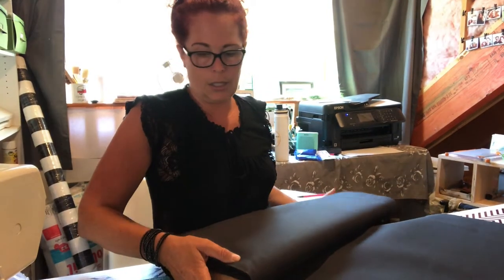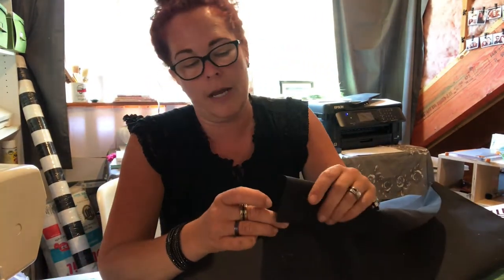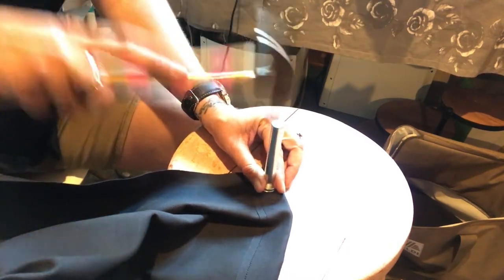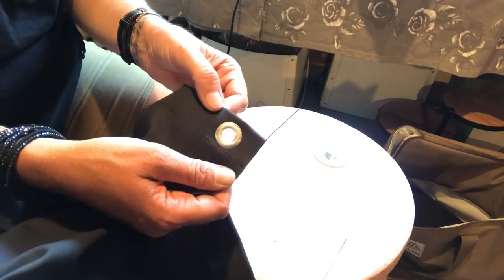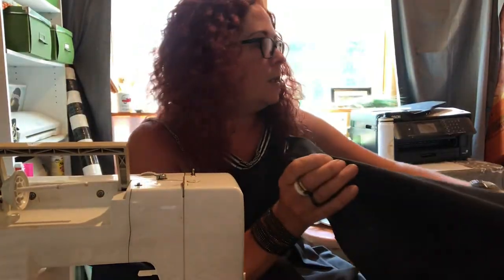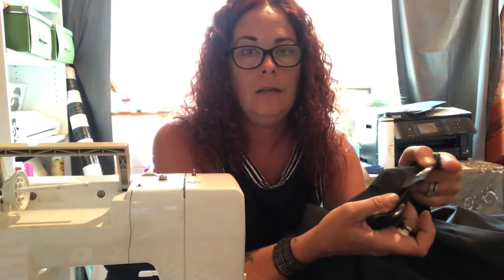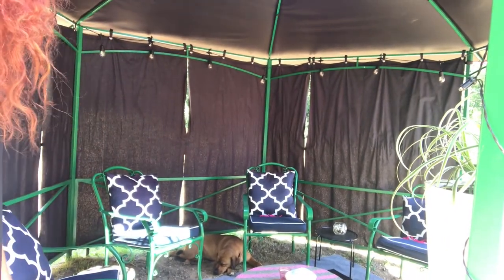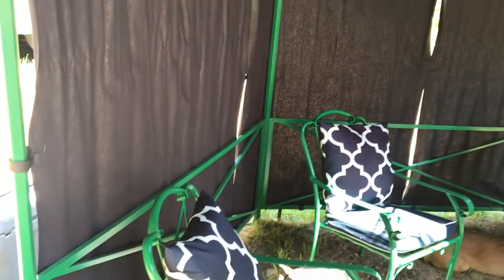Custom Canvas Gazebo Curtains || DIY Outdoor Curtains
Do you need curtains for your gazebo or canopy? Here's how I made curtains for my gazebo. I added velcro to them so they would stay closed when needed. They are great for shade from the sun, wind and rain. They also helped with keeping in the warmth from the fire.

Joy